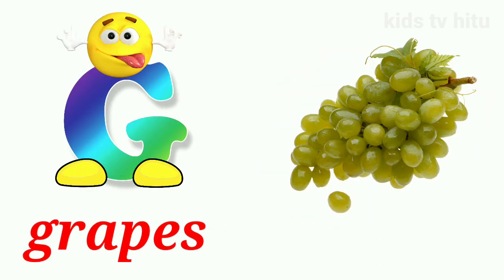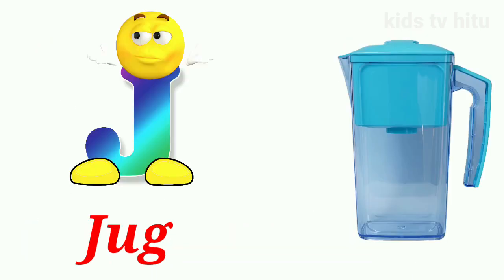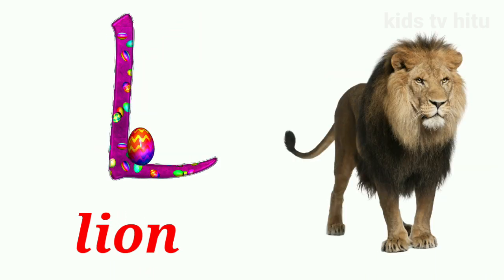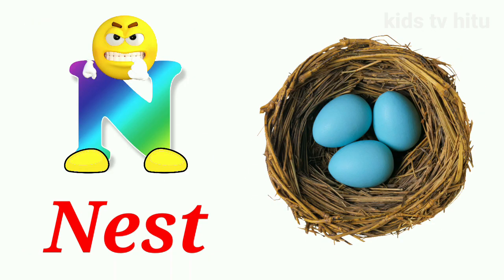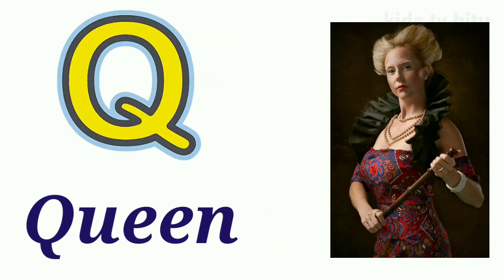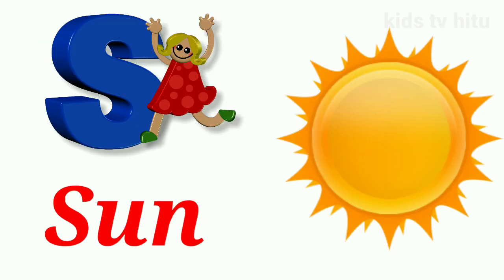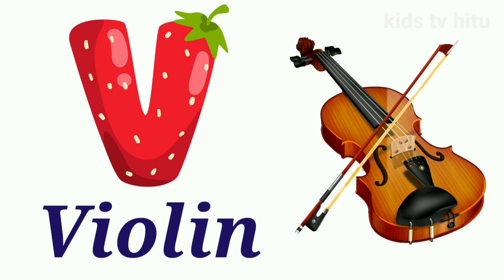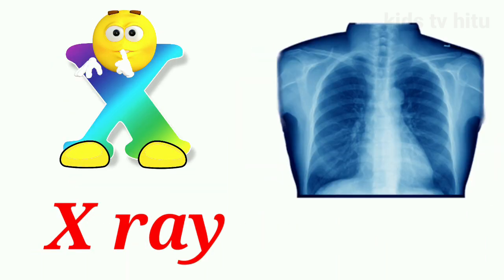A for apple | अ से अनार | abcd | phonics song | a for apple b for ball c for cat | abcde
Your quiry
a for apple
abcdefg
english alphabet
abcd cartoon
a for apple bi for boy
alphabet songs
a for apple a for ant
nursery rhymes

@Naima study
@ChunChun TV
@Study K Videos

abcd varnamala
abcd varnamala
english varnamala
english alphabet
A for apple
kids alphabet

 एबीसीडी
वर्णमाला